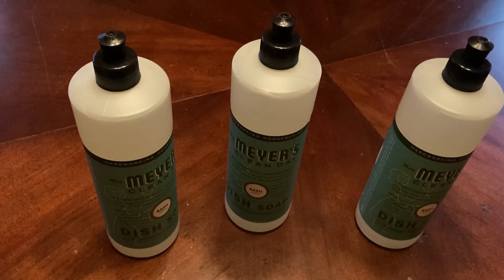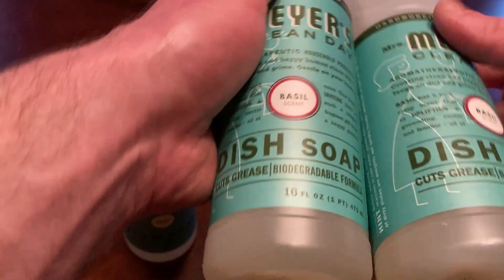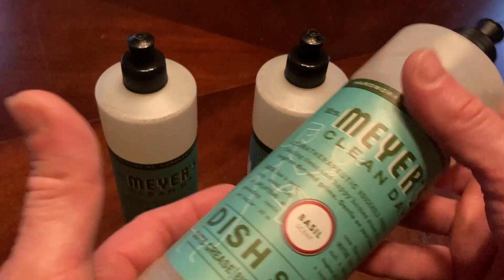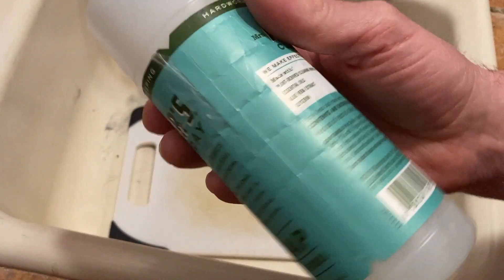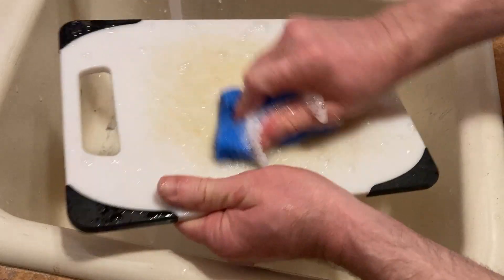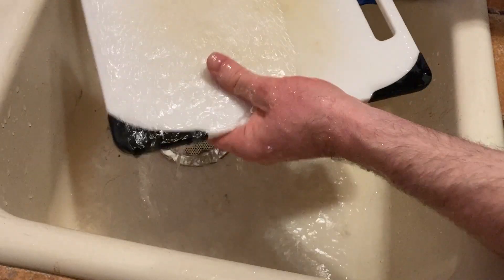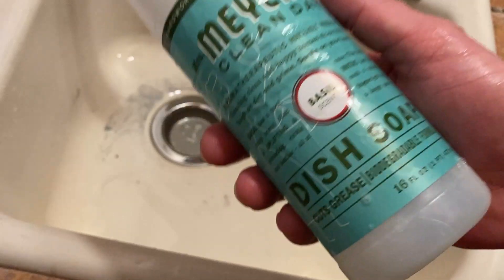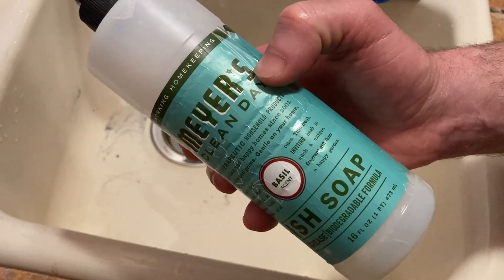Mrs. Meyer's Liquid Dish Soap (Basil Scent)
This is Mrs. Meyer's Liquid Dish Soap (Basil Scent).